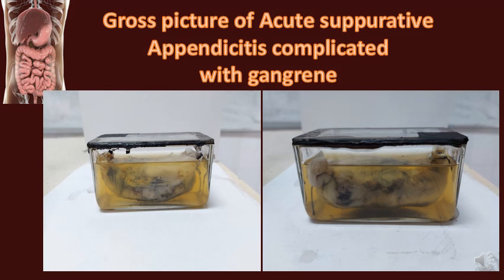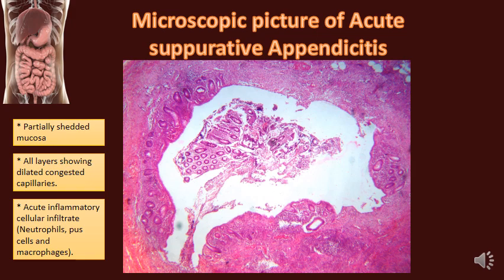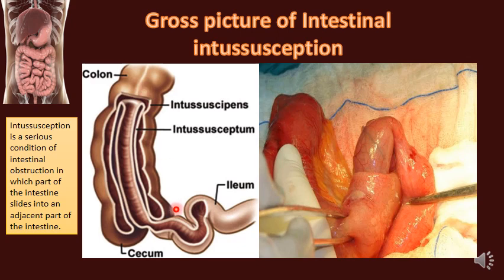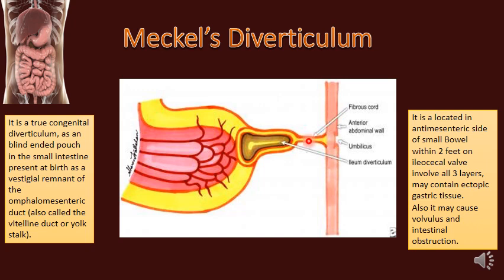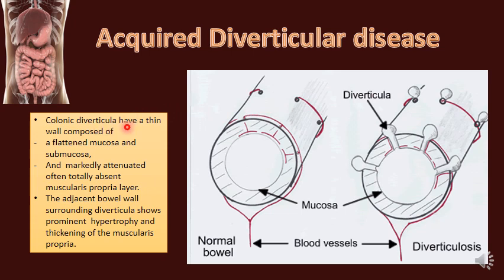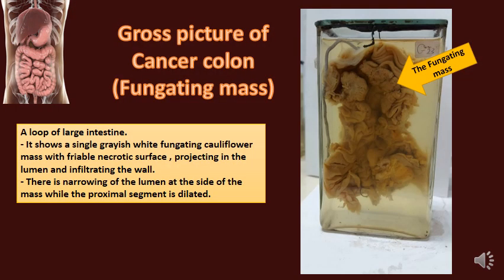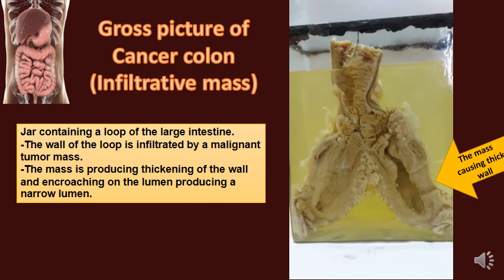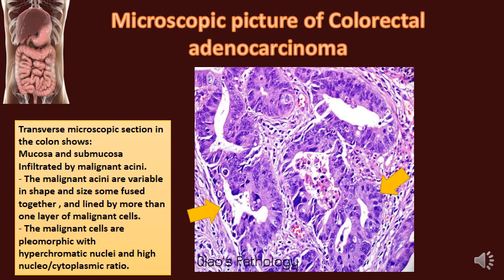GIT BLOCK || practical pathology || section 2 || pathology of small intestine,colon and rectum